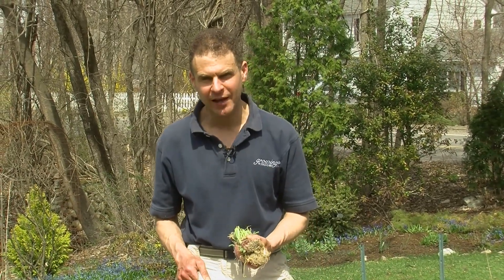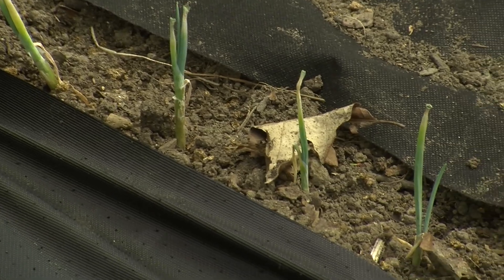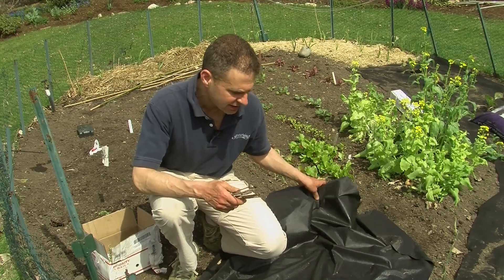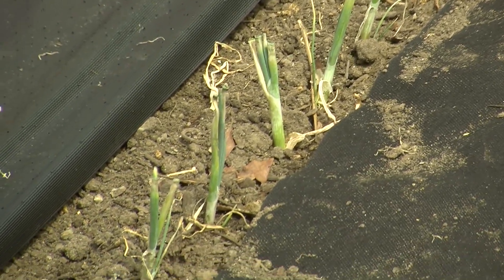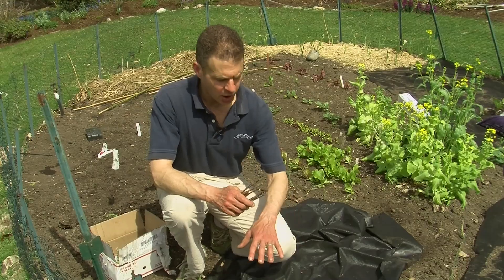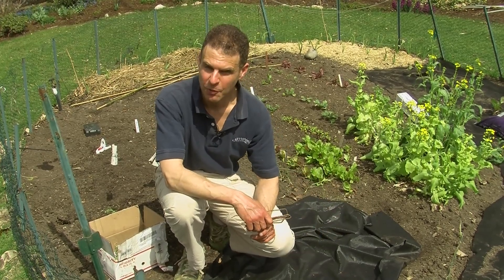How to Grow Onions